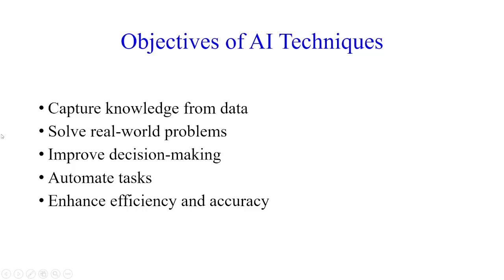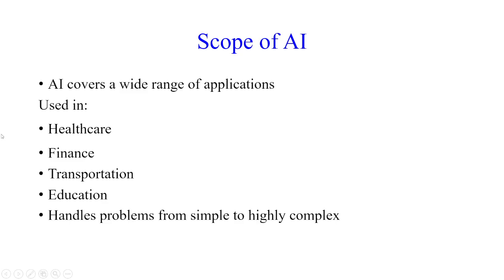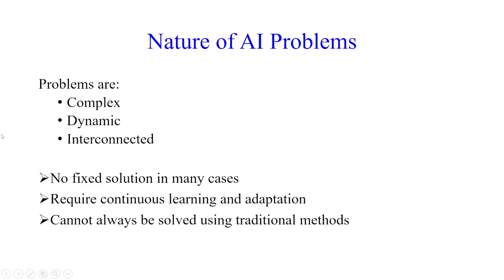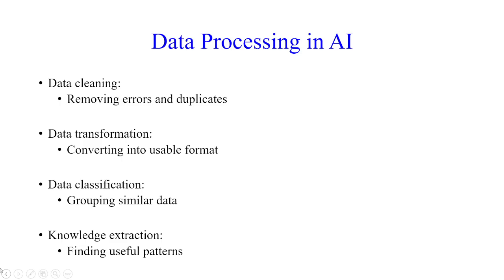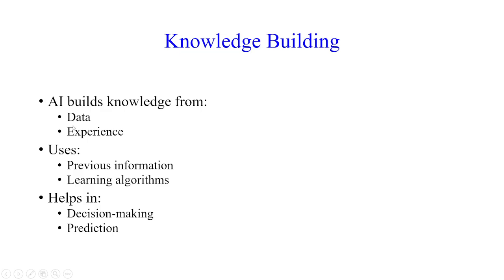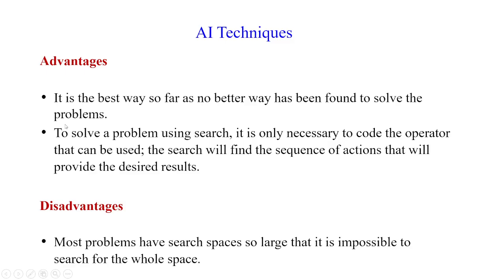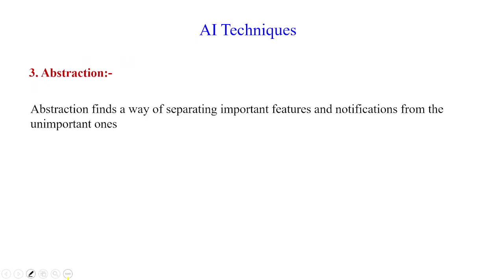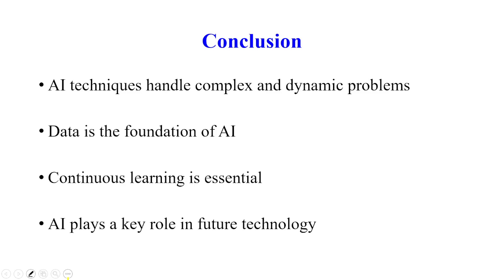4 AI Techniques